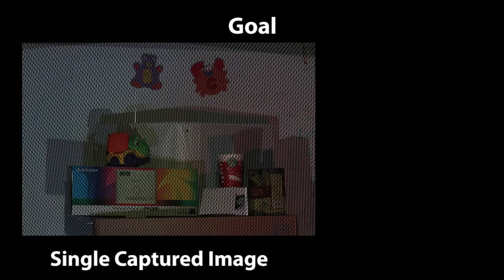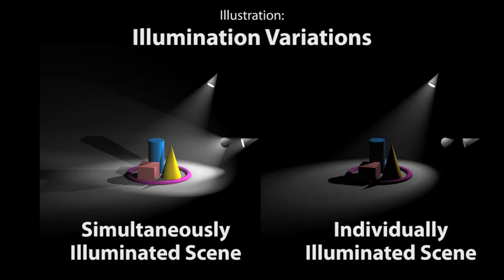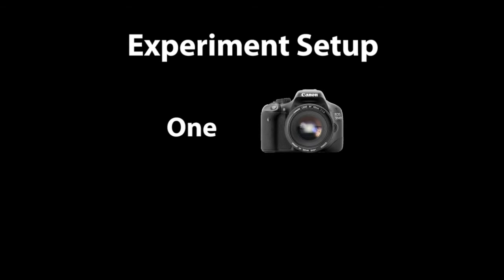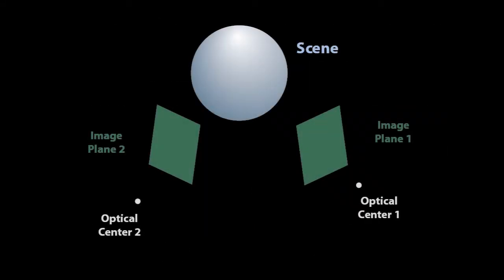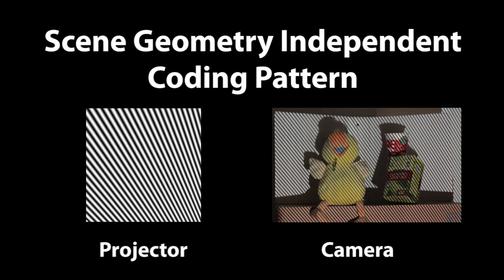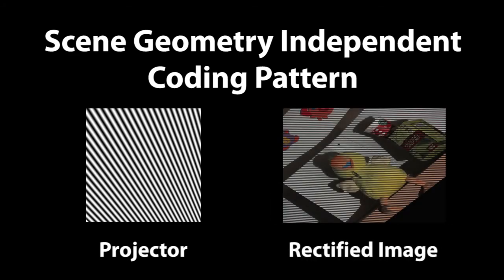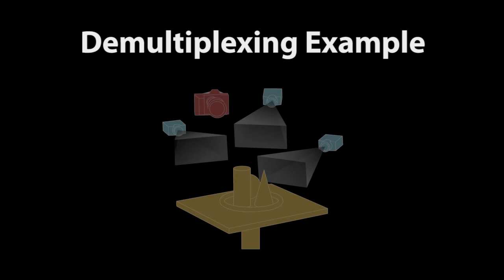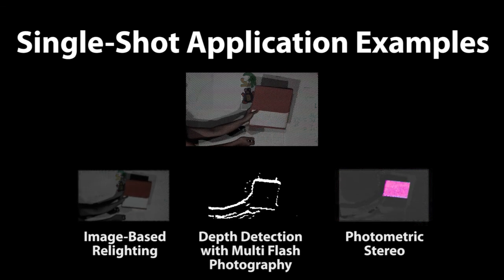Illumination Demultiplexing from a Single Image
Supplementary video for our IEEE ICCV 2011 publication Illumination Demultiplexing from a Single Image.

Watch the funny spotlight presenation video of this paper :D

Come to visit our poster (POSTER 69) on Tuesday, Nov. 8th in ICCV 2011 in Barcelona!